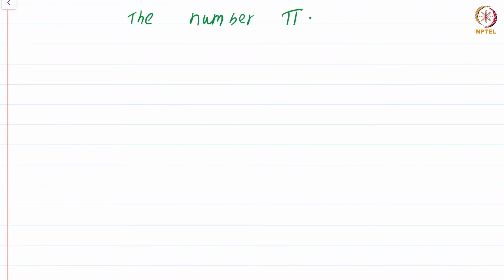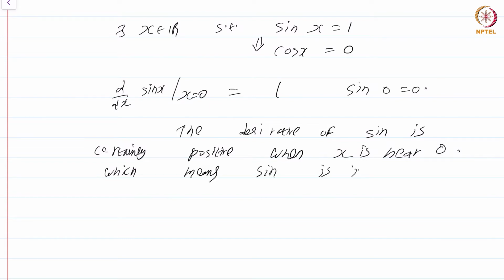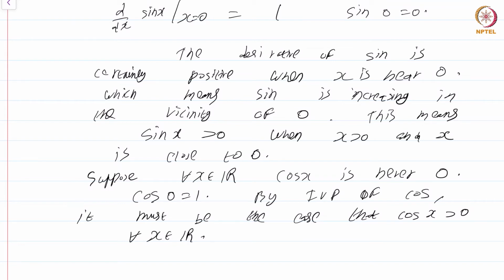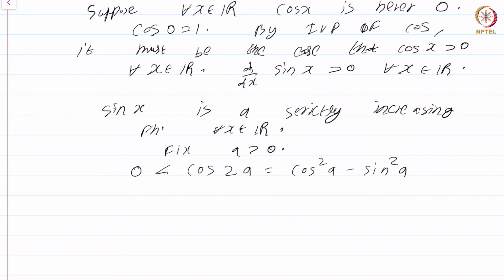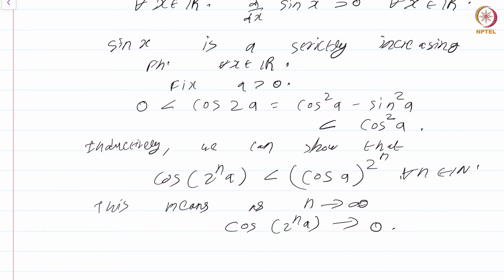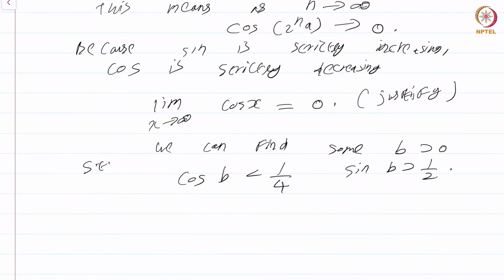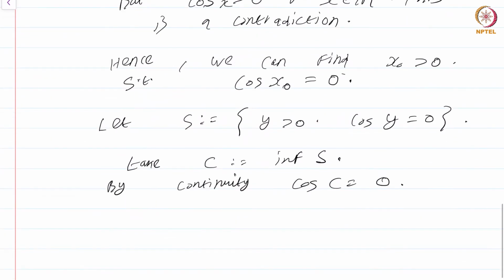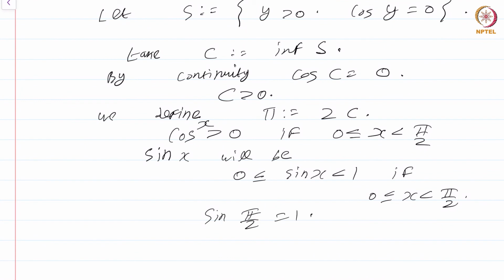32.2 The number Pi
32.2 The number Pi